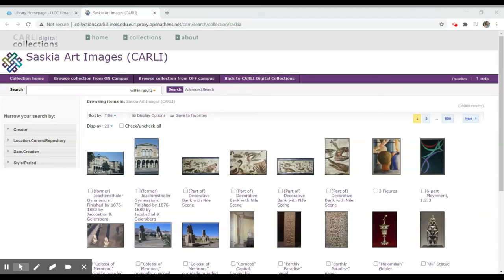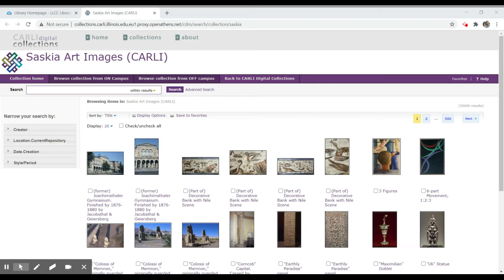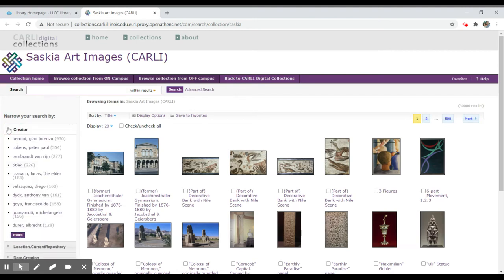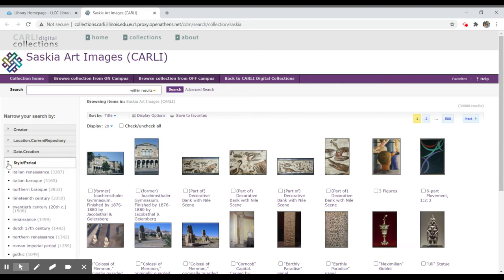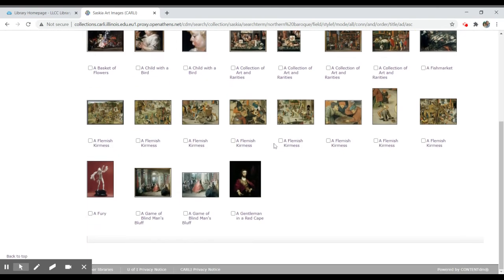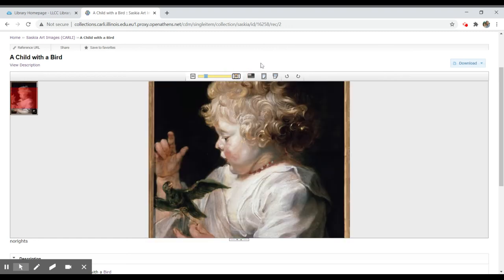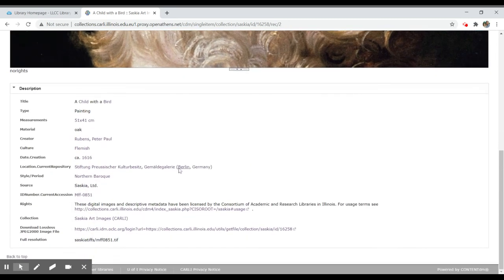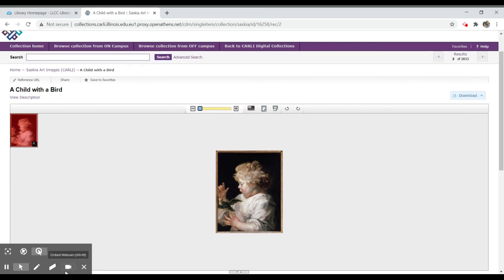Saskia Art Images: Overview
Overview of Saskia Art Images, a collection of over 35,000 art images available through the LLCC Library website.